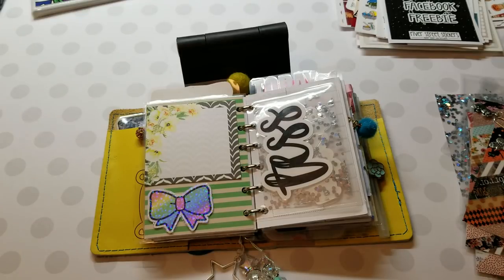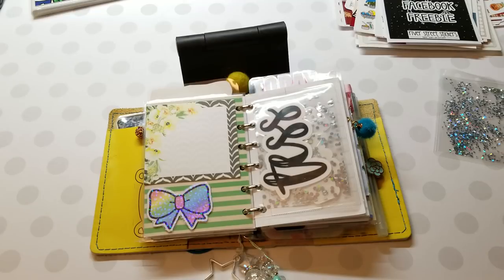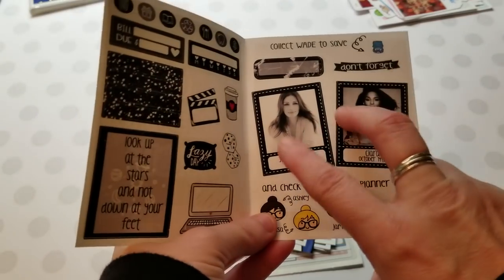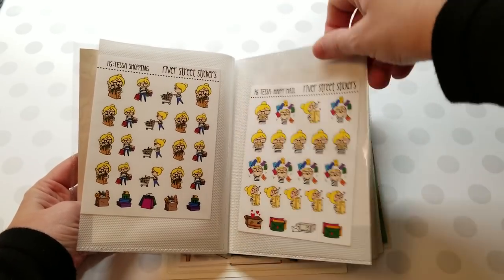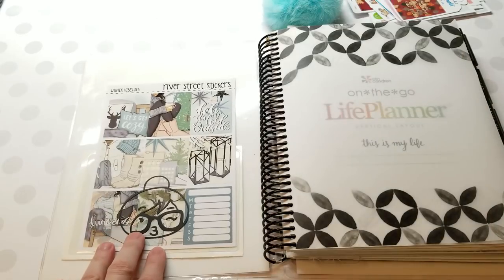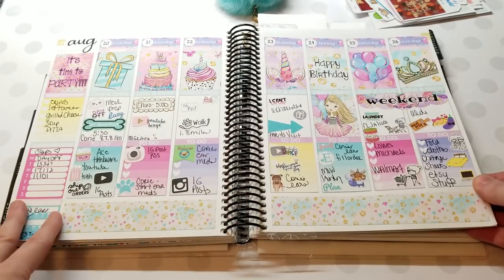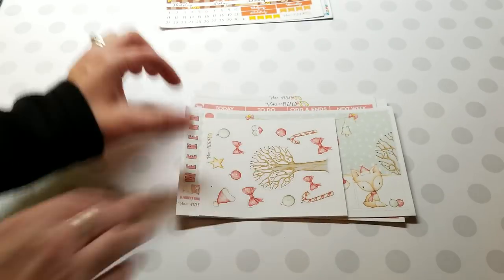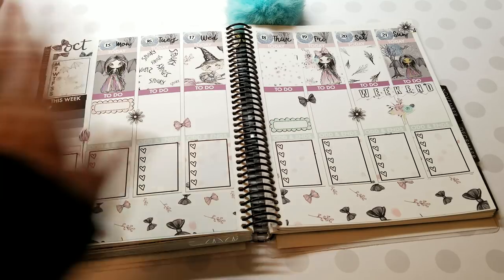PLANNER HAUL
Riverstreetstickers (TESSA)
Designskistickerco (TESSA20)